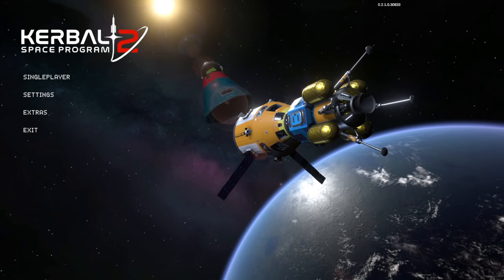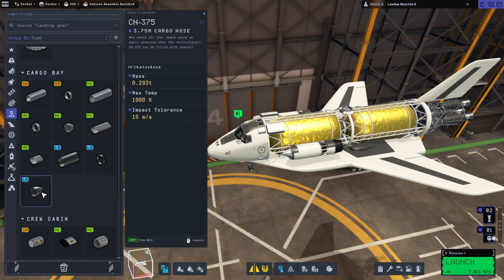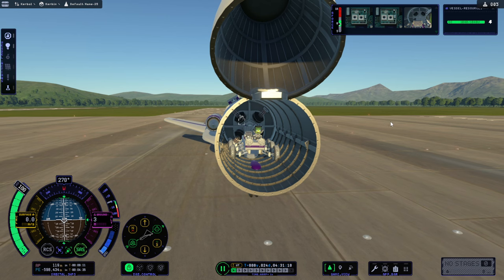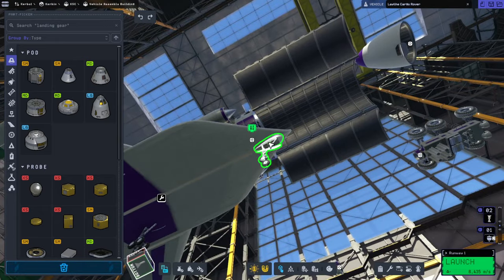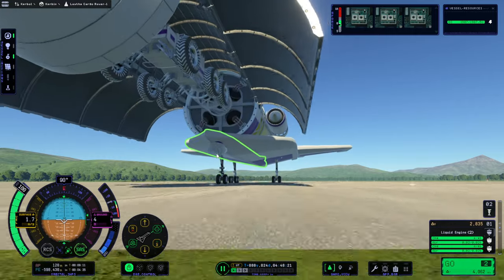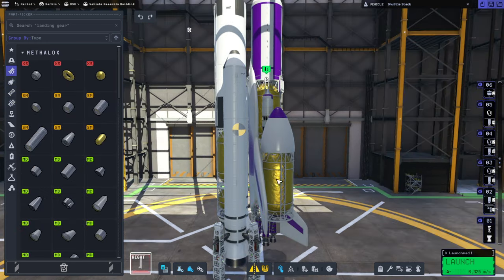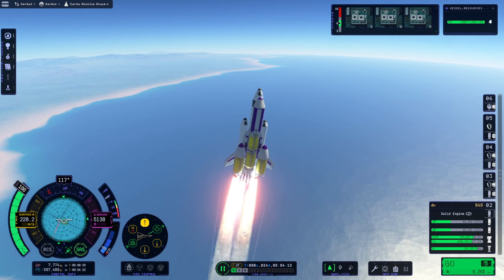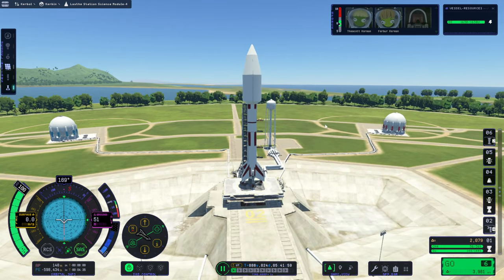KSP 2 Early Access - The Laythe Plan 01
I decide to see how complicated a station and surface base we can establish on Laythe in this version of KSP 2.